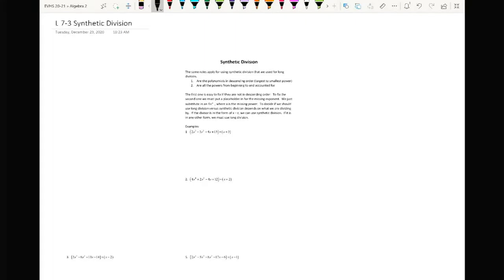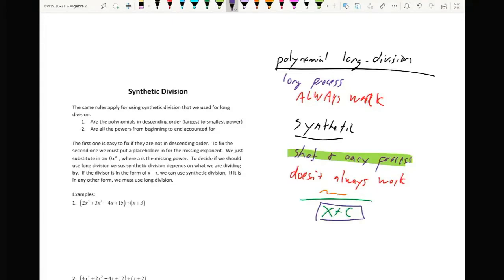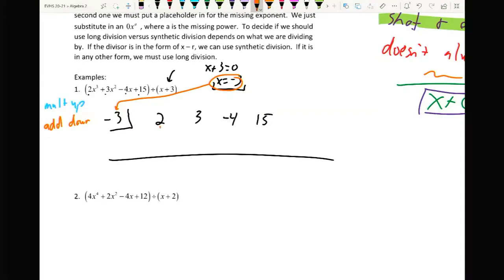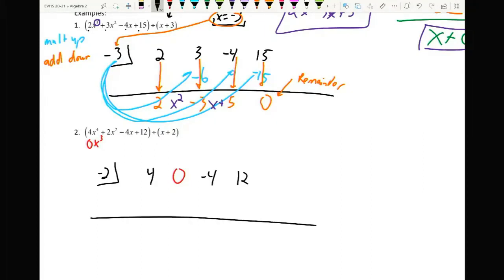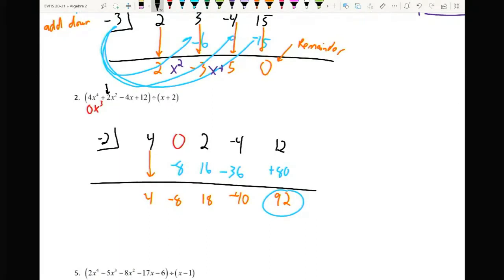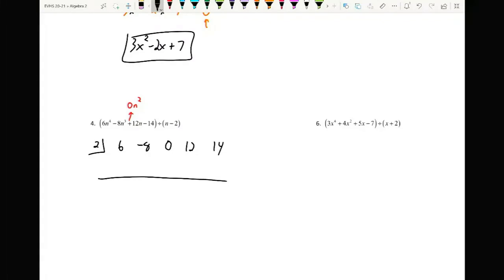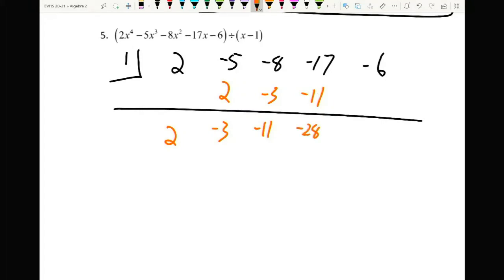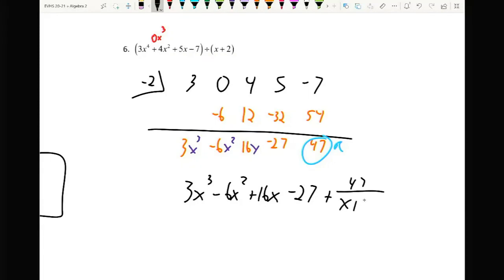Alg2 Lesson 7-3 Synthetic Division